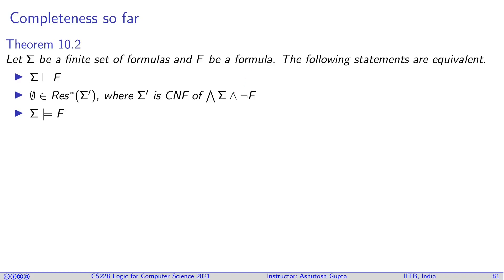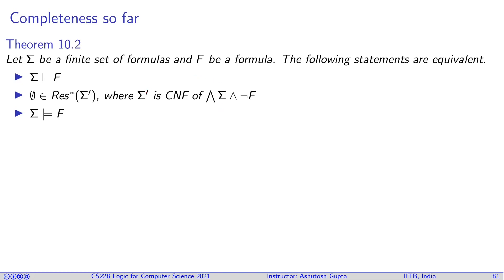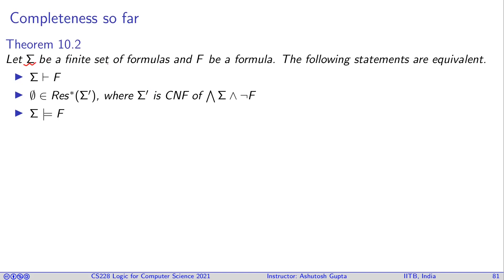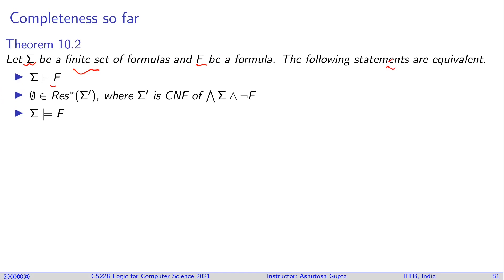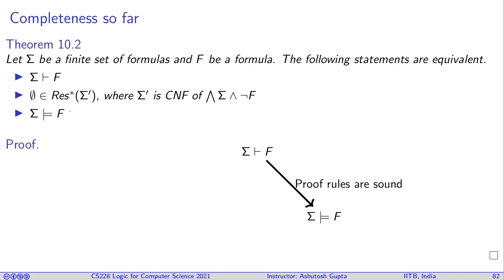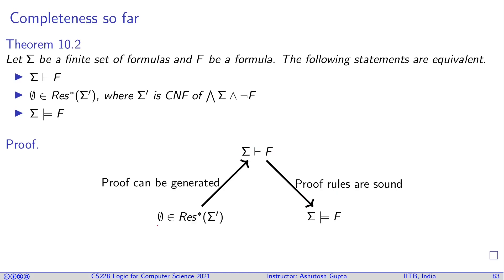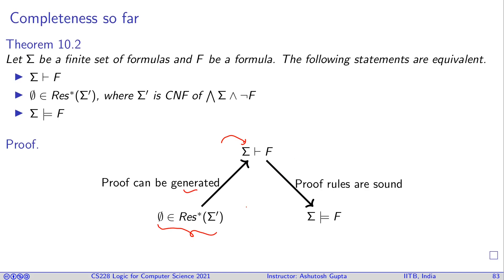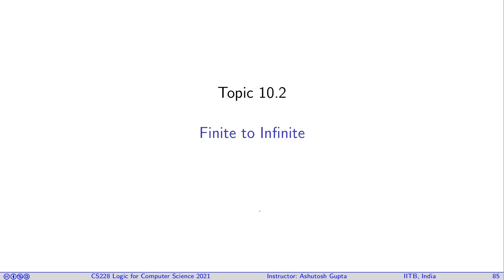Lecture 08-2 Compactness and implication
We connect notion of completeness of resolution proof system, derivations, and implication.